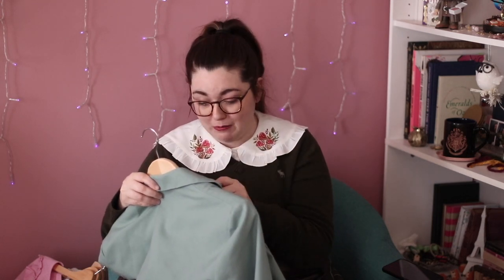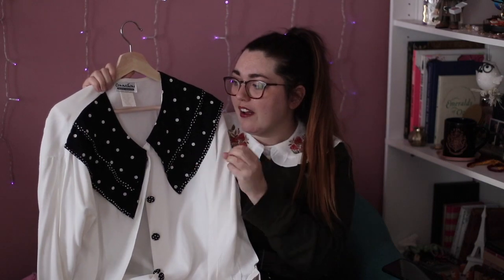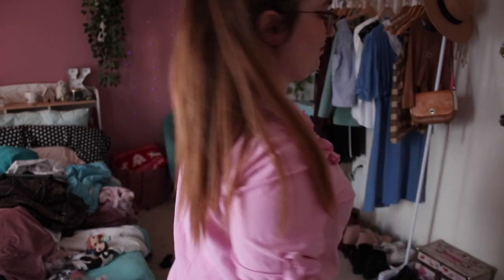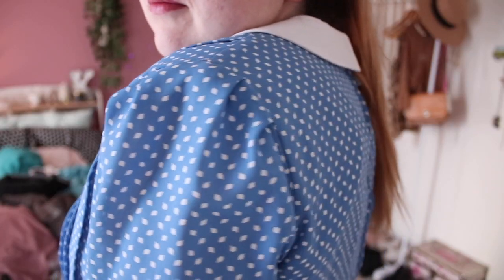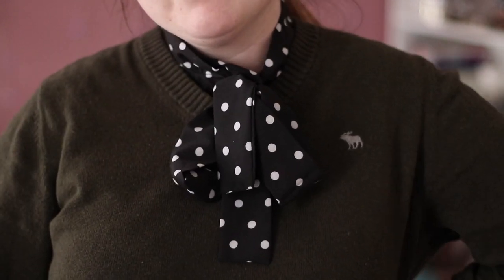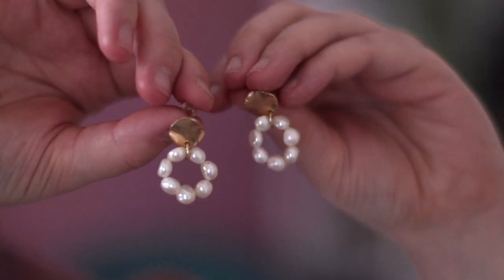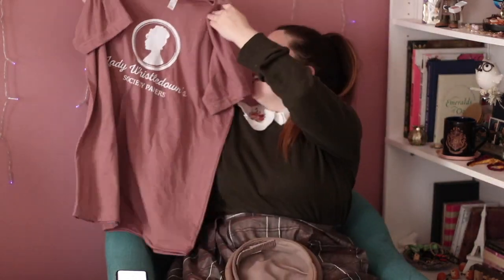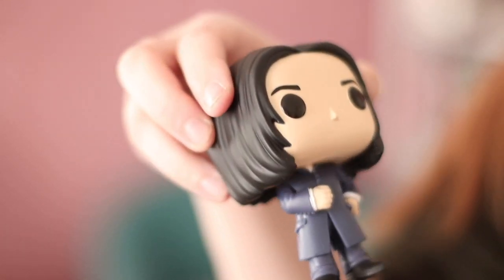Online Thrift/Small Business Haul! | Kayla Marie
In this week's video, I'm sharing the handful of things I've purchased in the last several months! I hope you enjoyed this online thrift/small business haul! If you have a small business, shout it out down below! I'd love to check it out!

Sunny and Sal (orange earrings)
Kanelli Accessories (pearl earrings)
We Shirt Design (Bridgerton tee)
Capitan Hat from Target

Disney and HP IG: @magically.kayla

So much love you guys! Stay safe, be smart, and be kind to one another! XOXO KK

1 John 4:7-8

Thanks for your patience with me this week. On Monday, I got some sad news about the loss of someone close to my family. It was totally unexpected, so I took the day to be with family instead of finishing up the editing for this video. To everyone who was praying for us, thank you so much!